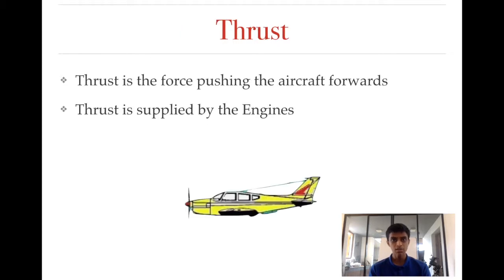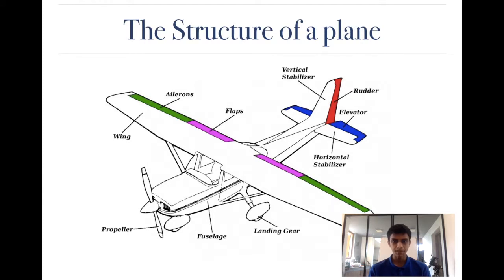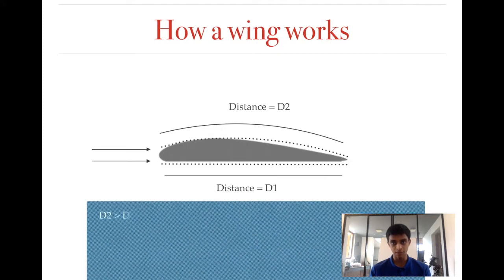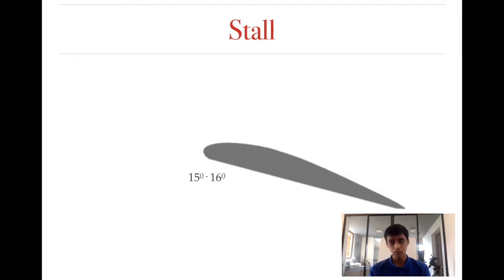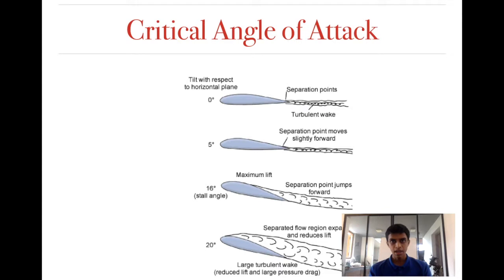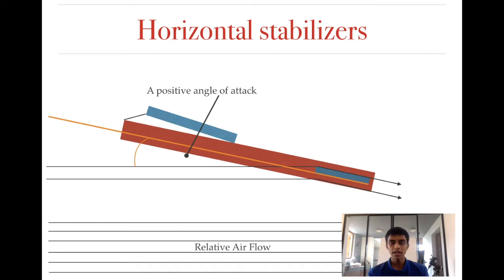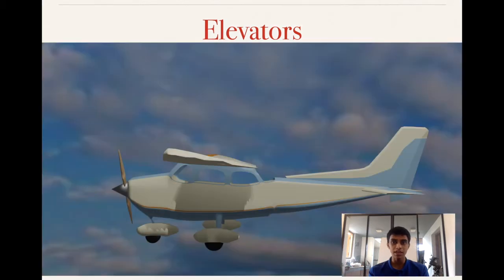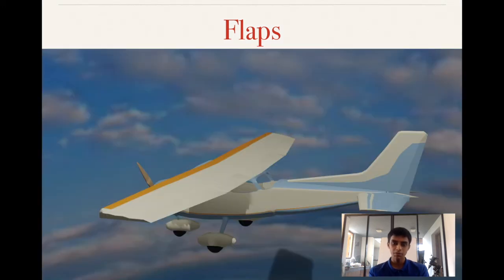Fundamentals of Aerodynamics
This lecture covers the basics of fundamental aerodynamics associated with a slow flying aircraft.